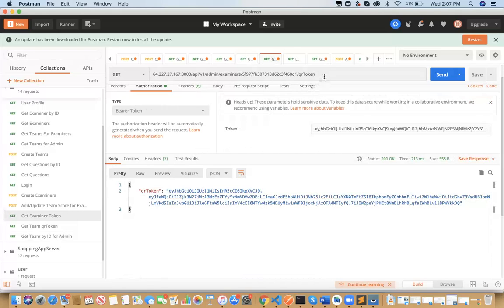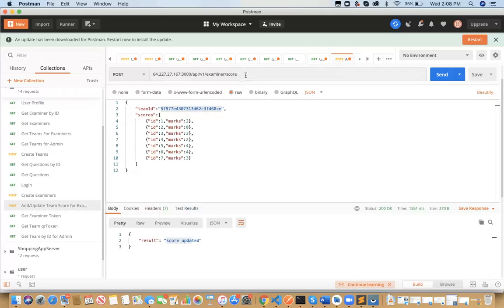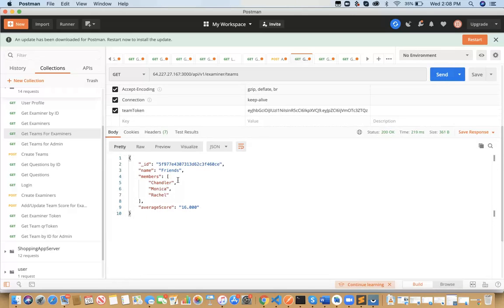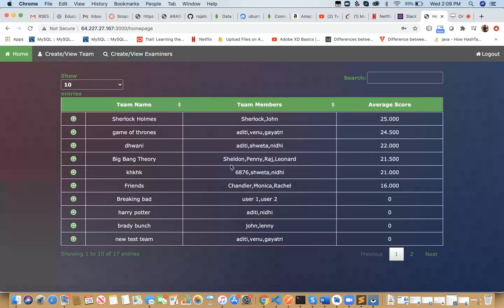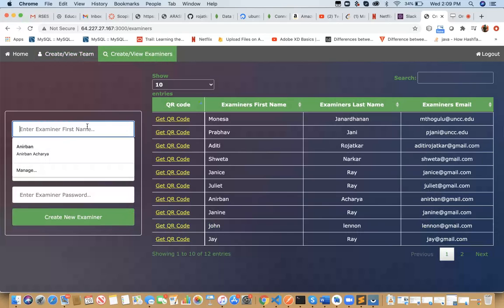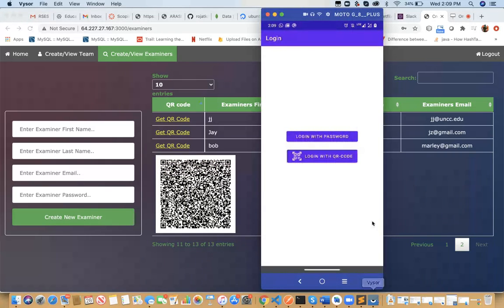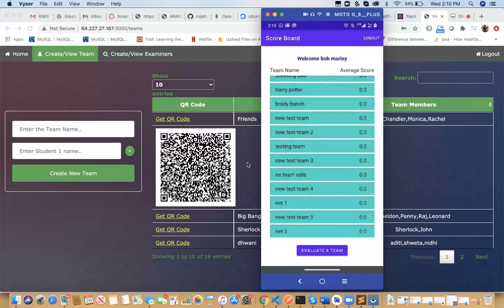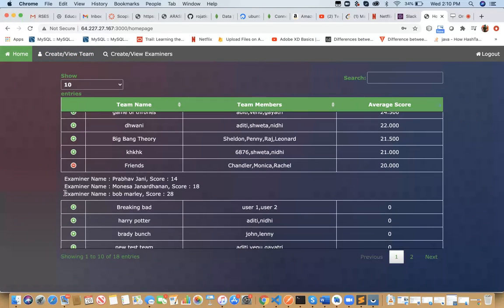Scoping Project Demo - Group 2 (Advanced Mobile Application Development)